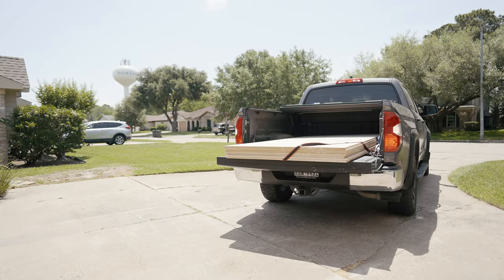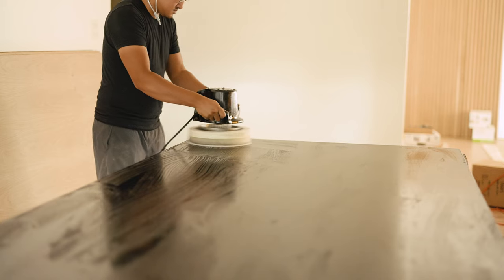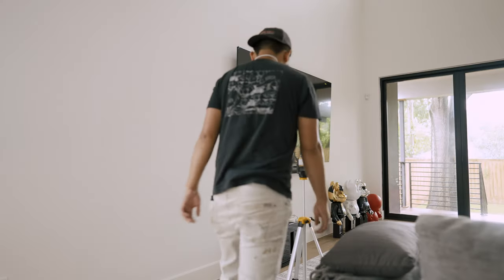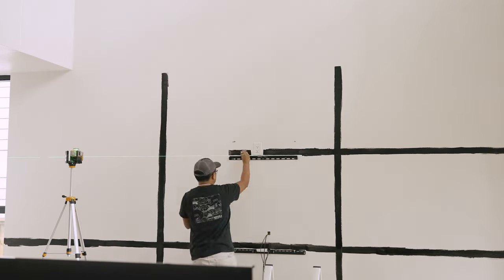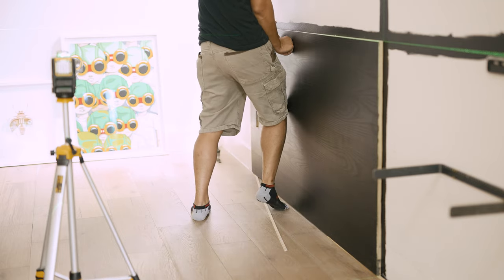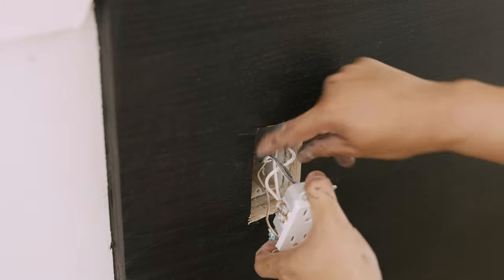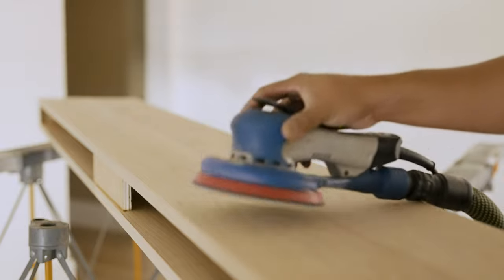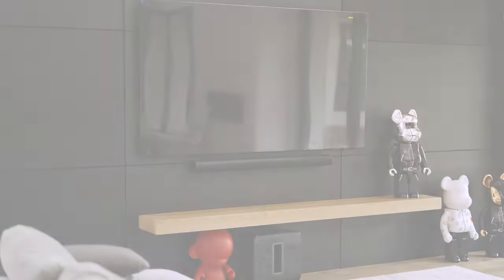Living Room PLYWOOD Accent Wall in a $1,000,000 Home! // Woodworking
A client asked me to create an accent wall in their living room. So here is what we came up with.

Products I used:
Rubio Oil Finish
Rubio Stain
Stud Finder
Outlet Box Extender

00:00 - Intro
00:11 - Applying the Finishing
01:49 - Cutting Panels to Size
02:30 - Installing the Floating Shelf Bracket
03:04 - Prep Work
03:47 - The Moment of Truth!
04:25 - Installing the Panels
05:52 - Installing the Outlets
06:16 - Making the White Oak Shelf
07:37 - The Finish!

Amazon Storefront
Clubhouse : @designcraftwksh

The Home Depot

Sony 14mm
Sigma 24mm
Sony 50mm
DJI Ronin RSC2
Sennheiser MKE600
Shure SM7B
Sennheiser MKH416
PreSonus Revelator io24